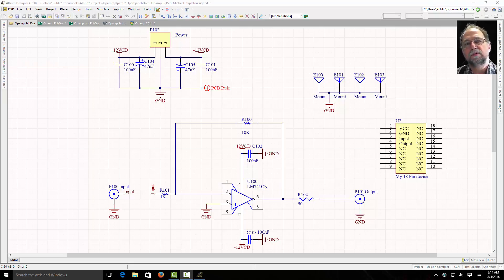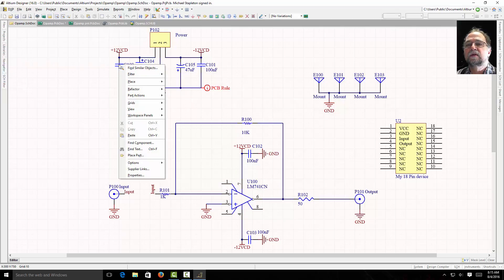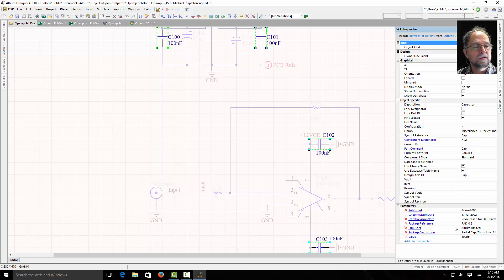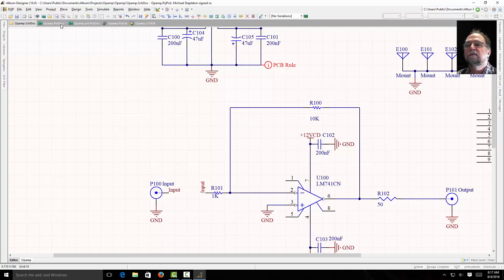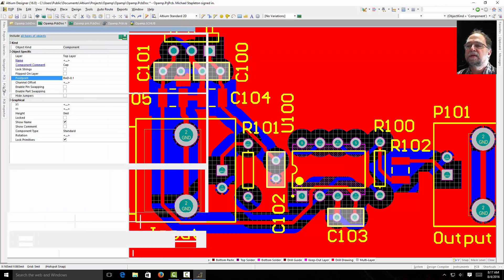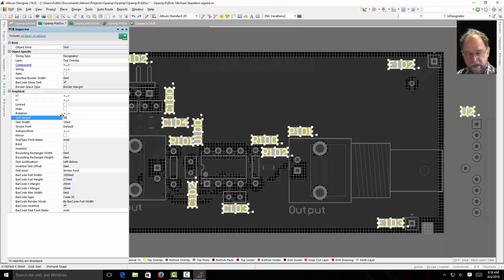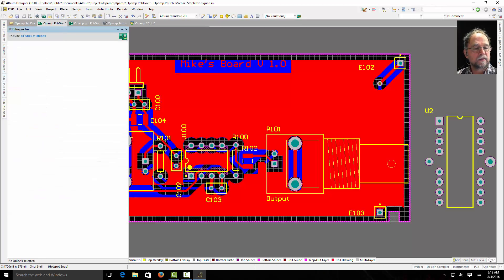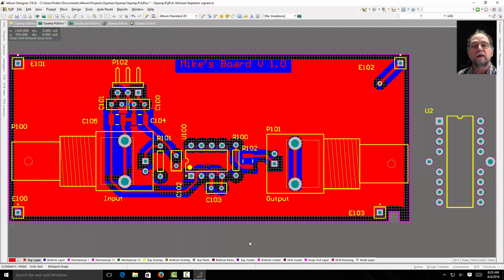11 Altium Designer Filter Edit Properties on your Schematic and PCB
Altium Designer